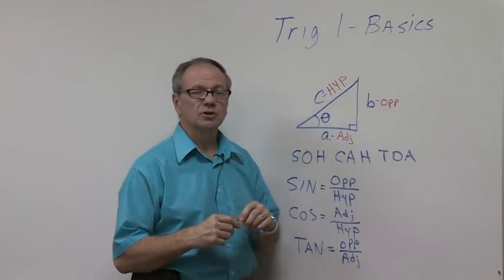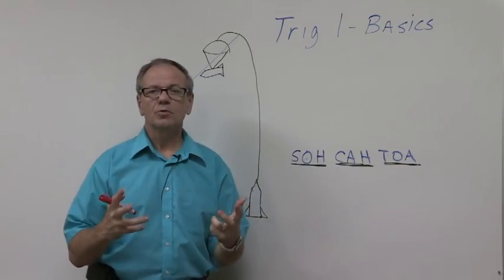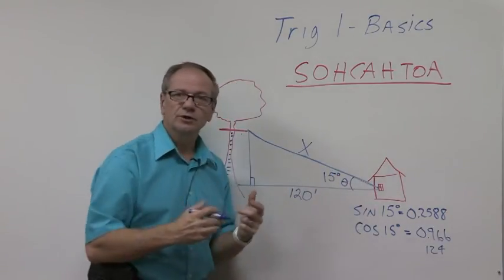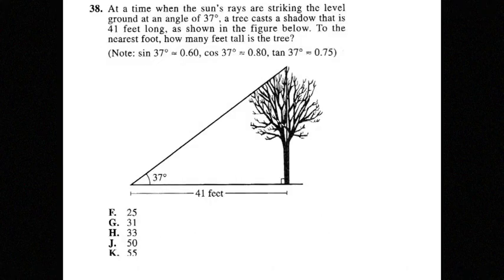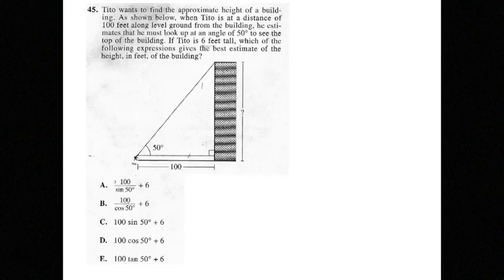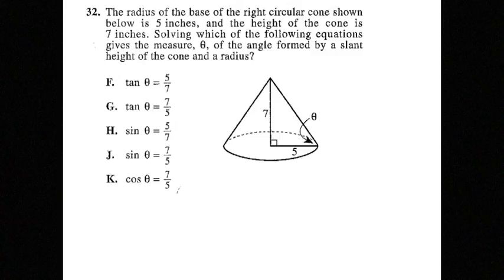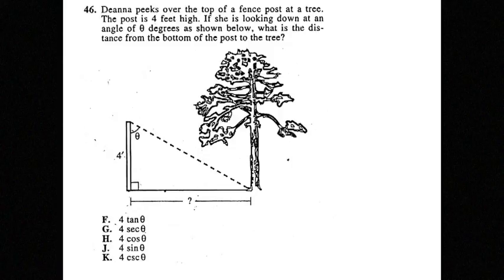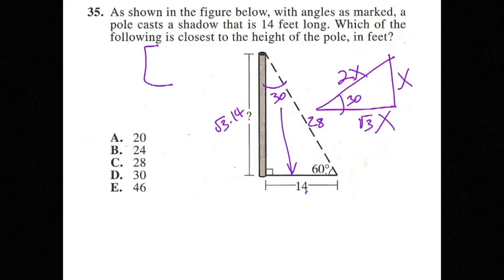Trig 1 video Intro to SOHCAHTOA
Trig is the highest level of math that the ACT is testing for along with some statistics concepts in PreCal.  I made this video for students that have not had this before or have not used SOH CAH TOA in a while.  Almost every ACT test I have seen has at least one SOH CAH TOA problem and with this short video hopefully you can move those problems into the category of problems that you know how to do - quickly and accurately.